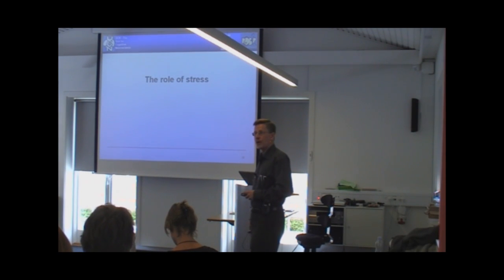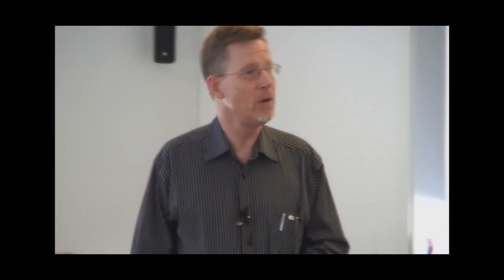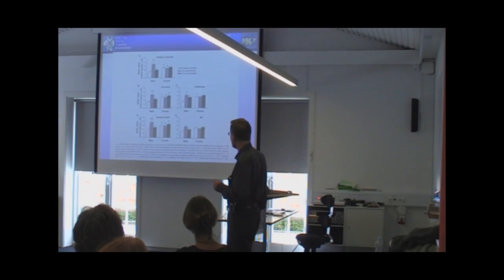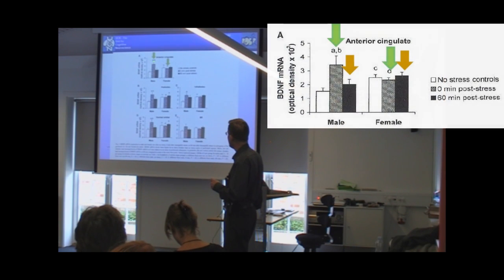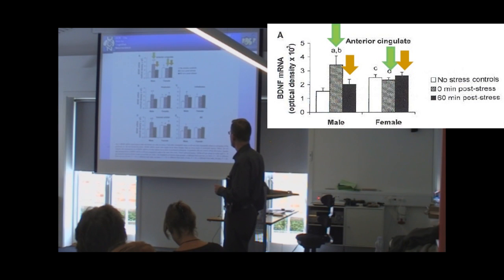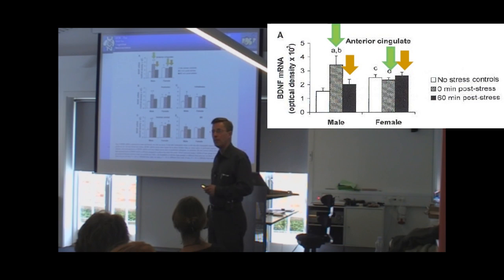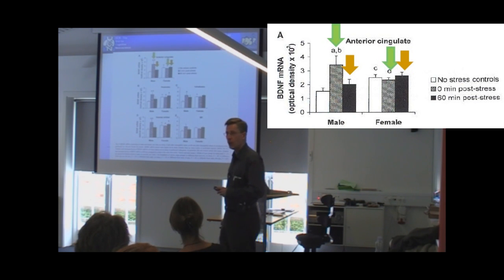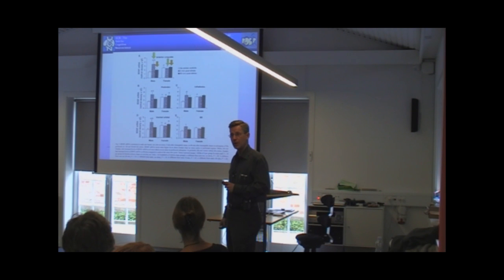Why and How Exercise Affects our Brain - The Role of Stress in Relation to Rehabilitation [7/8]